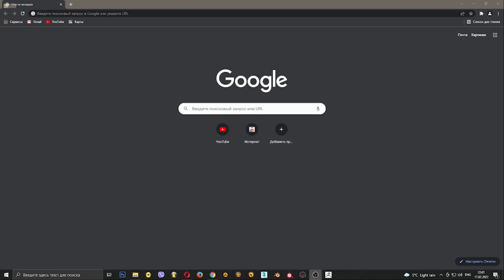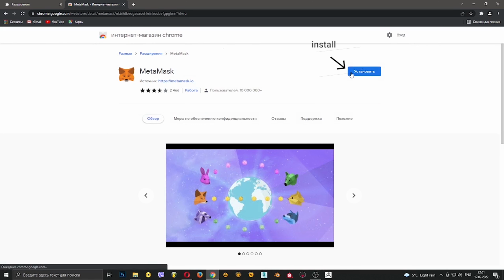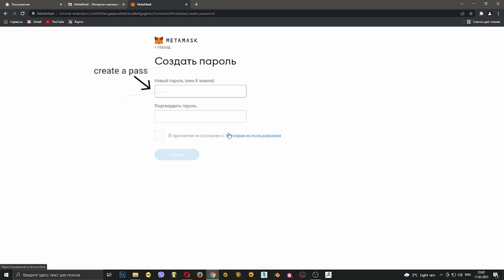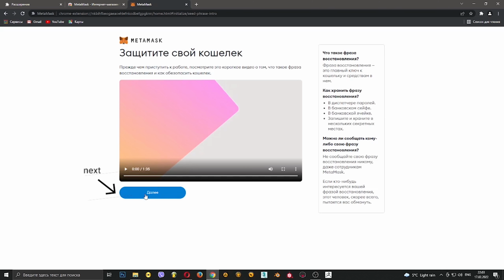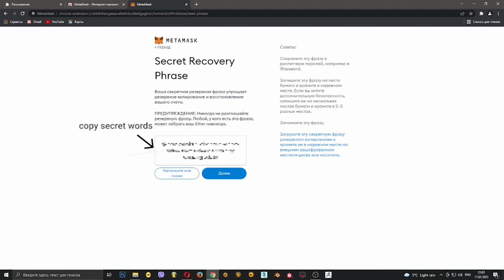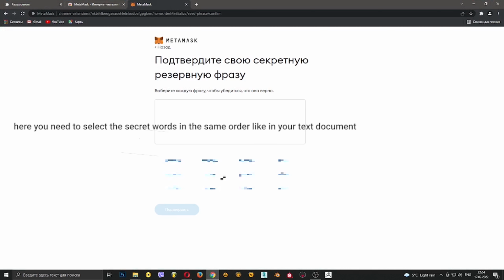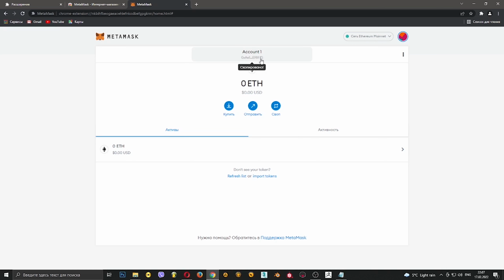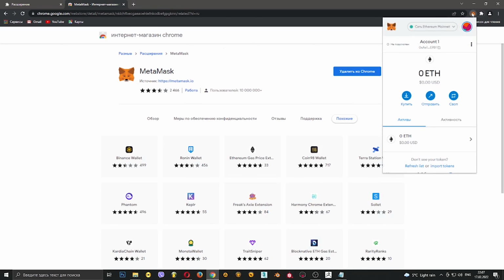🦊MetaMask Tutorial for Beginners - Create your own 🦊MetaMask wallet❗️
🦊MetaMask Tutorial for Beginners - Create your own 🦊MetaMask wallet❗️ My video shows👆👆👆 step by step how to create 🦊MetaMask wallet.  #1 MetaMask tutorial.

To register on NFT platforms, such as OpenSea, Nifty Gateway or Super Rare you need to create your 🦊MetaMask wallet, since the wallet number is your login for entering NFT platform. And when your NFTs are bought, cryptocurrency will be credited to 🦊MetaMask wallet. To convert cryptocurrency into dollars from your 🦊MetaMask wallet and withdraw to your card, use Binance Exchange. To replenish your 🦊MetaMask wallet from your card, we use Binance Exchange too.

🎬I will show you how to register and start selling on these platforms in my next videos.

🎬How to make transactions on Binance Exchange, I will show in one of the following videos.

0:00 Splash screen
0:05 Intro
0:18 Chrome browser extensions
0:34 MetaMask installation
1:10 MetaMask wallet creation
2:12 Creating protection for your MetaMask wallet
3:36 Your wallet number
3:50 Operations that you can perform in your wallet
4:13 Attaching MetaMask to panel
4:37 Final screen

ETH 0xD2cbe765BDcb29Babb91c1Eb6eF2A5064935F469

I appreciate all of your support, I hope you enjoy it❤️👉🚀